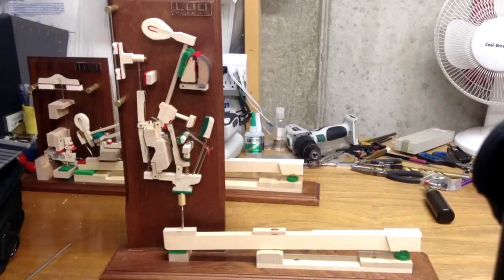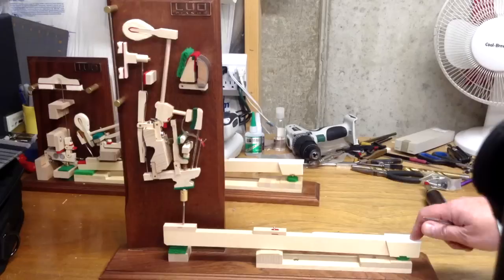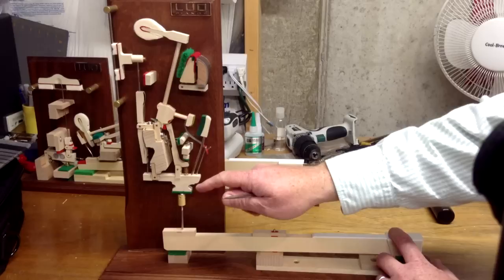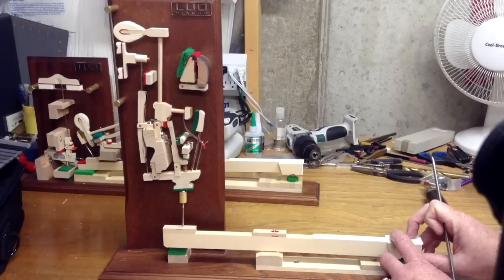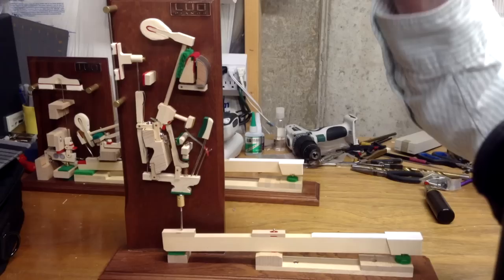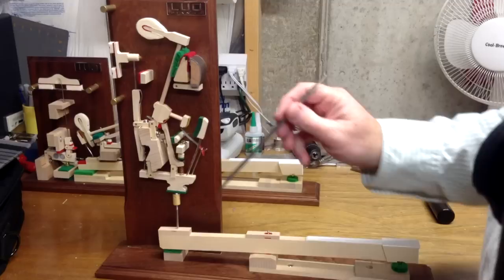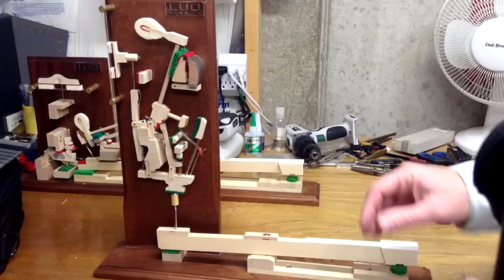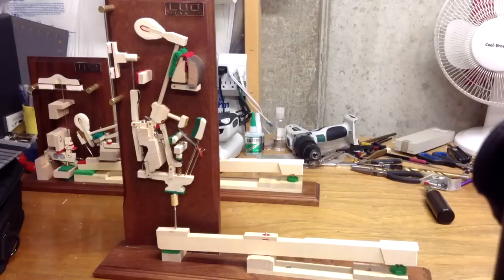How A Vertical Piano Action Works I HOWARD PIANO INDUSTRIES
There are a lot of things that happen in a piano action from the time the key is pressed until the time the string plays a note. This video goes through the different things that happen in a vertical piano action when a note is played.

To see all of our videos on piano tuning and repair, please visit our

🎥 Video Chapters
00:00 - Intro
00:42 - Piano Keys
01:42 - Capstan & Whippen
02:09 - Jack & Hammer Butt
04:43 - Back Check and Catcher
05:18 - Action Damper
05:59 - Action Spoon

☑️ Piano Parts, Tools, and Accessories